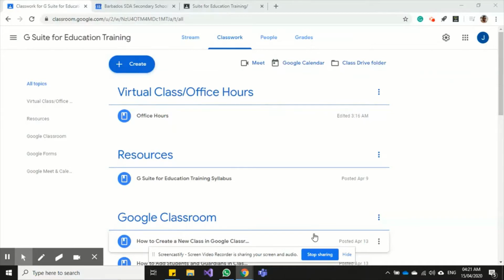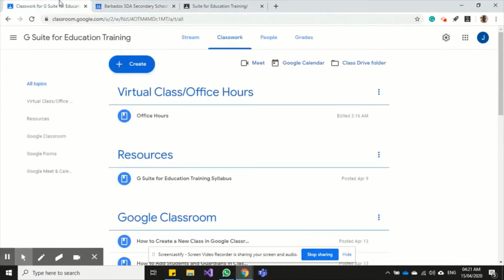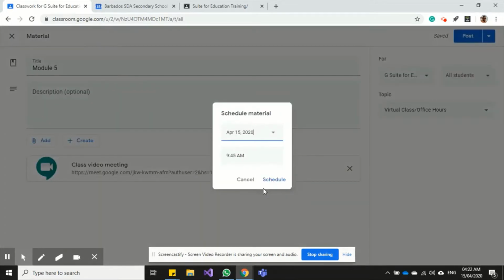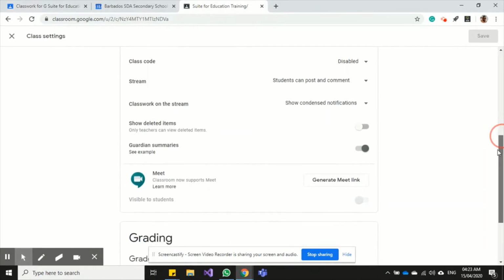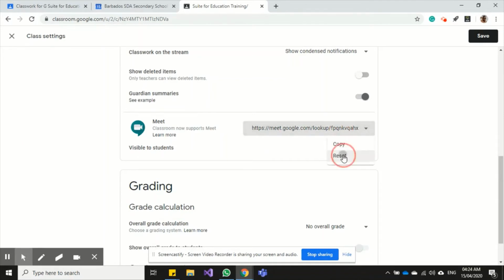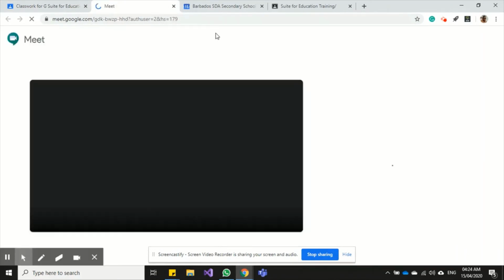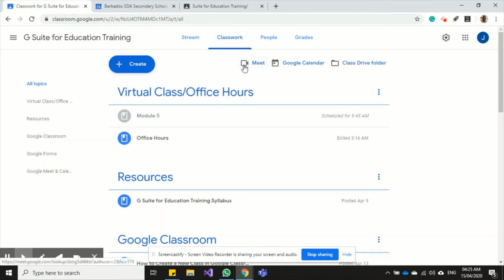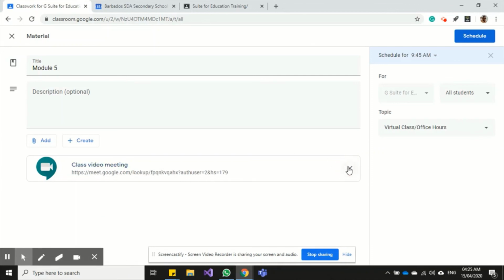How To Share Meet Link In Google Classroom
Video demonstrates how to share a Google Meet link in Google Classroom.